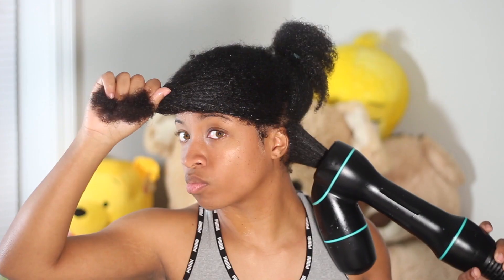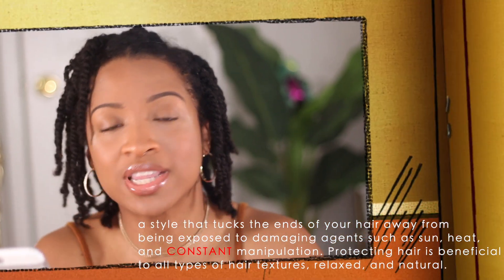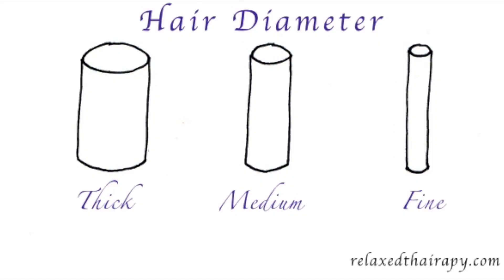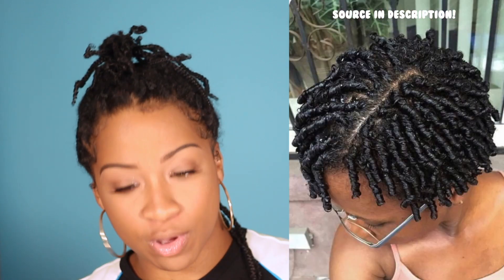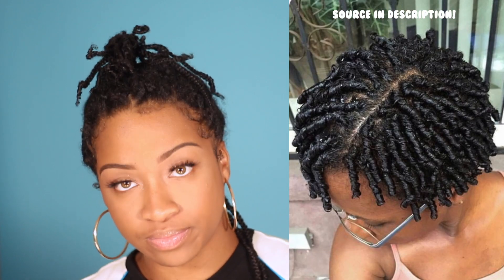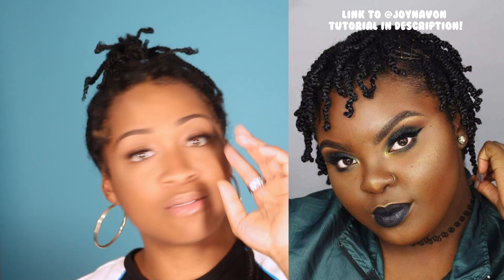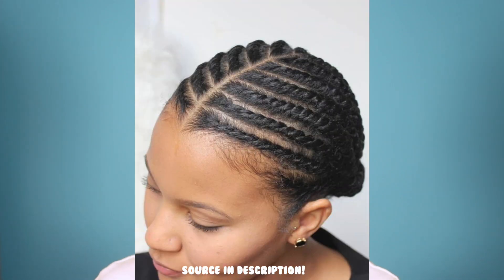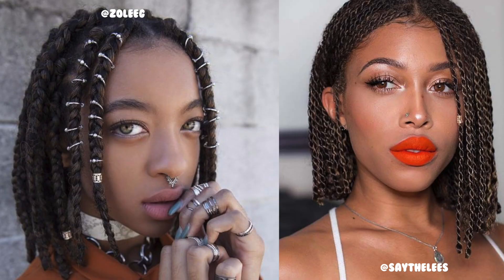Find The Safest Protective Style's For Thin, Thick, Short or Long Natural Hair! 🔥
Finding the safest protective style for Thin, Thick, Short or Long Natural Hair can be tricky so In this video I am going to give you all the information you need to wear a safe and healthy protective style.

A protective hairstyle is a style that tucks the ends of your hair away from being exposed to damaging agents such as sun, heat, and constant manipulation. Protecting hair is beneficial to all types of hair textures, relaxed, and natural.

Exclusive Fro Consultation (video chats) check out the website bear was building!

Master List of 2019 Most Slippery & Moisturizing Shampoo's & Conditioners

- REVAIR Reverse-Air Hair Dryer | Easily Dry and Straighten Hair

- The Ultimate Detangling Brush ⤵

[KeraCare Products are definitely cheaper in Sallys Beauty!]
- KeraCare Moisturizing Leave In Conditioner

- KeraCare Moisturizing Curling Jelly

- KeraCare Moisturizing Oil Cocktail

(If you purchase through these links, Bear and I get a bit of money in order to fund this channel! So we greatly appreciate it if you do, thank you thank you!)

Super Easy Natural Hairstyle Tutorials On My Channel!

WANT TO SEE MORE OF ME? I got you...

What is a TWA?
TWA stands for Teenie Weenie Afro.

Where is bear?
If bear is not in a video its because he is usually off on a date or sleeping.

What camera are you filming with?
Canon T5i, if you are just starting off i say go for the rebel series just make sure you got the "i" series because it has a flip around screen.

What type of hair do you have?
Type 4a in the front. Type 4b on the sides. Type 4c in the middle and a little sprinkle on the sides. This is why I just refer to myself as just type 4.

What are you listening to?
Silent Partner - Pink Lemonade

FREEE STUFFFF!

Looking to earn extra cash online? No its not difficult and its not a scam LOL. Check this video I made on it down below!

Are you a content creator? If so check out these links that can help grow your channel!